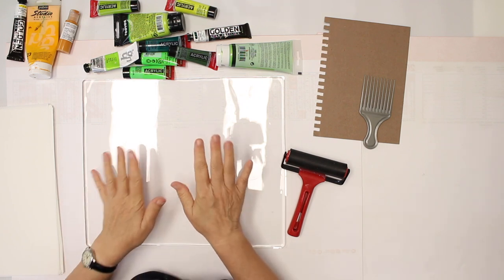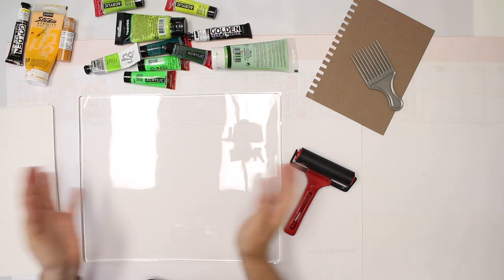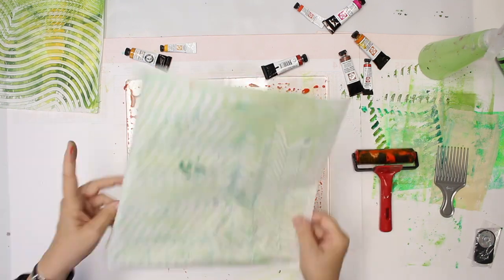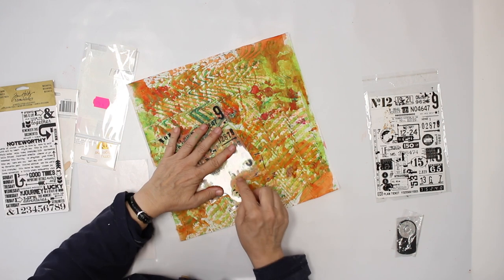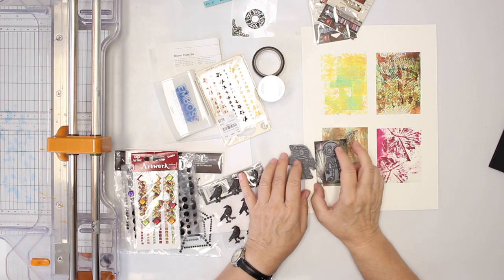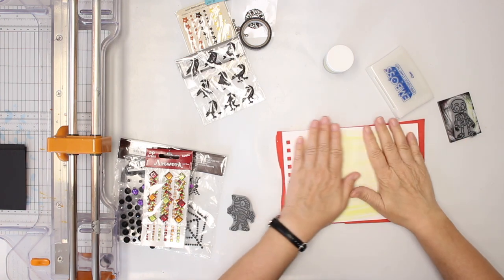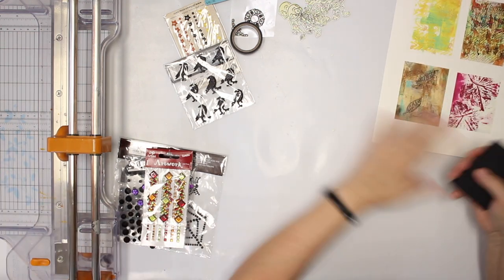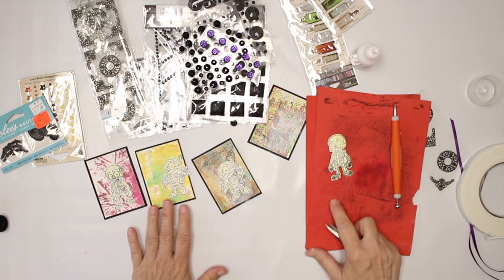4 artist 4 seasons – Fall season with ATC's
Don't forget to hop to the other artist to see what they do with the backgrounds.

Welcome to the Fall edition of this fun collaboration. Four artist came together and decided to exchange hand made backgrounds in digita form this time. So each one of us made a background in somewhat seasonal colors and then sent it to the other artists as digital file.
Next we printed the 4 backgrounds and made some artwork with. Mine are some ATC's with a Halloween Theme
We hope you have fun and get started your own artwork with fun backgrounds.

Danke, dass du Dir das heutige Video angesehen hast. Vergiss nicht, bei den anderen Künstlern vorbei zuschauen, um zu sehen, was sie mit den Hintergründen machen.

Willkommen zur Herbstausgabe dieser  Zusammenarbeit. Vier Künstler kamen zusammen und beschlossen, handgemachte Hintergründe in digitaler Form auszutauschen. So machte jeder von uns einen Hintergrund in saisonalen Farben und schickte ihn dann als digitale Datei an die anderen Künstler.
Danach hat jeder sein ganz eigenes Kunstwerk kreiert. Ich hab mich für Künstlertauschkarten entschieden. Vergesst nicht die anderen Youtube Creator zu besuchen für noch mehr Inspiration.